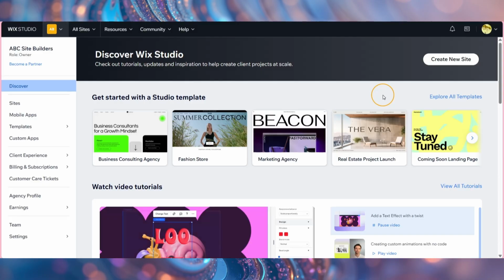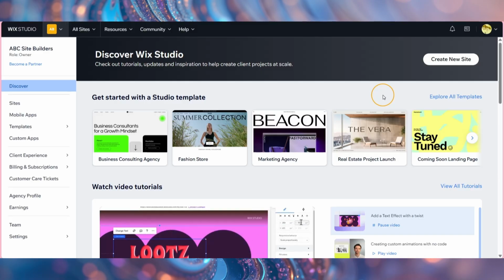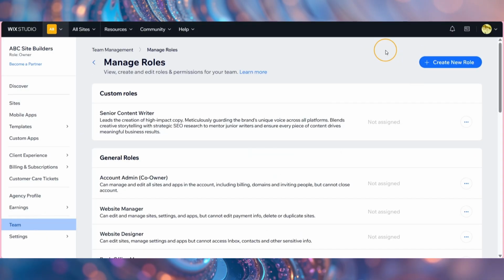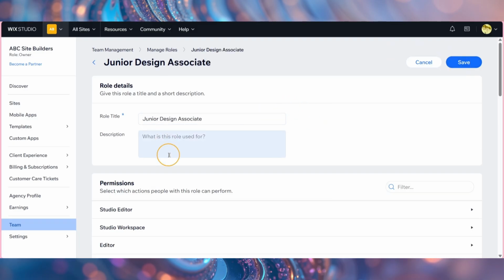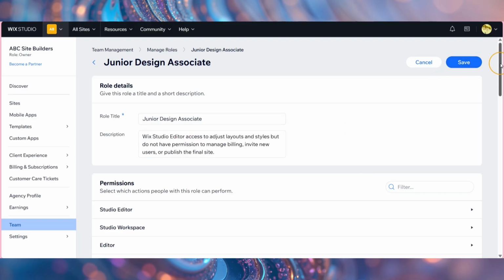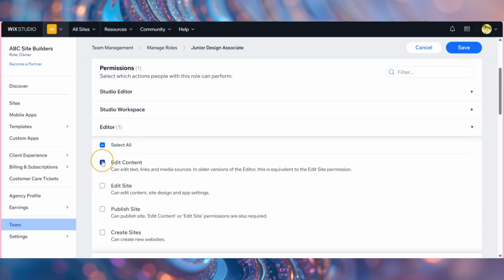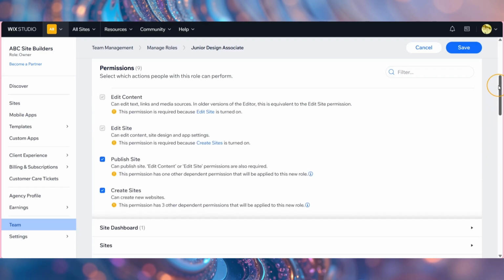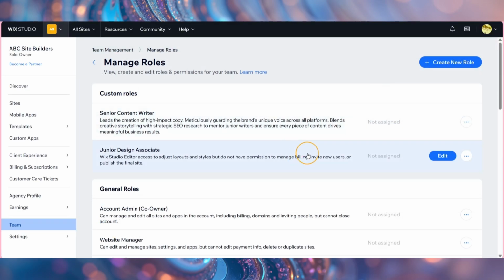Wix Studio: How to Create a New Role from Scratch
Build the perfect workflow for your unique team! This quick guide will show you how to create a new role from scratch in Wix Studio so you can hand-pick specific permissions for every teammate.